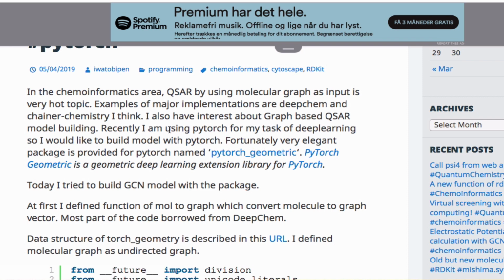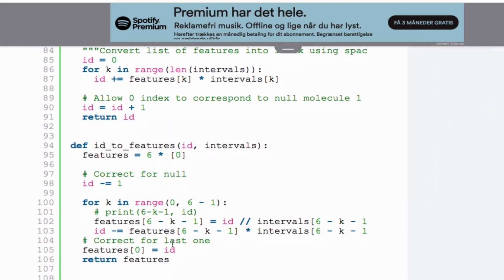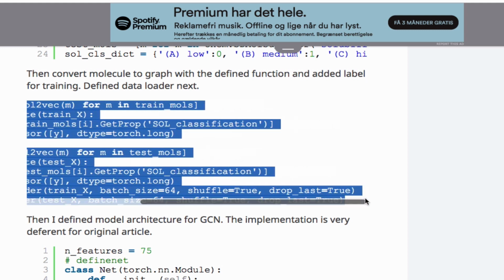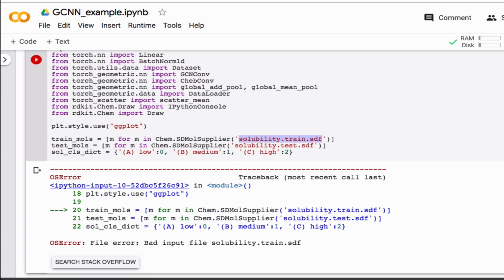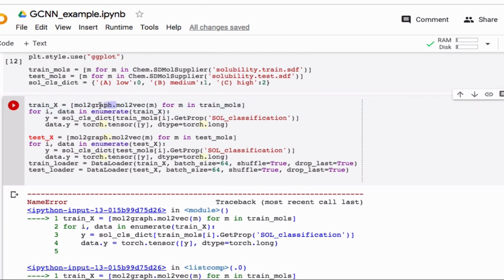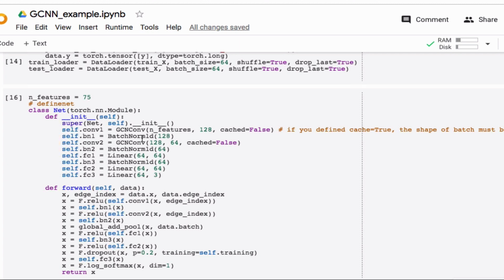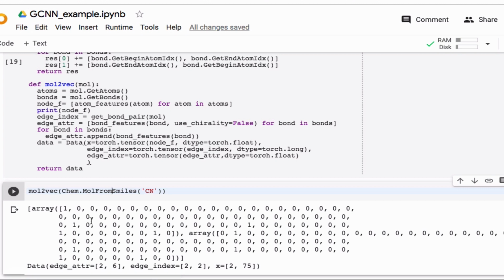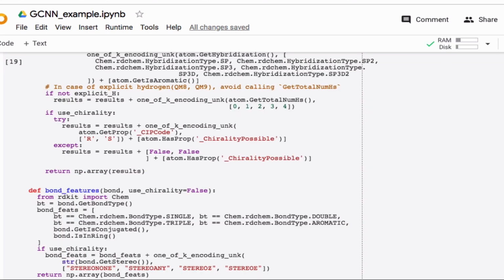Graph Convolution Using PyTorch Geometric